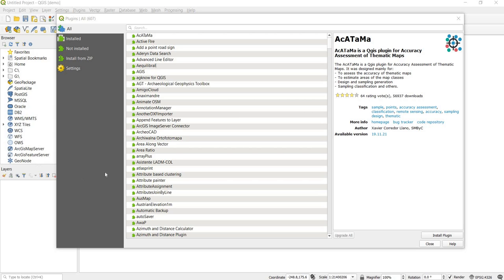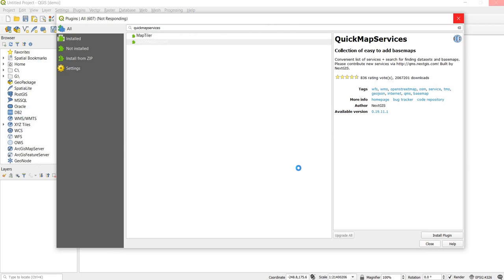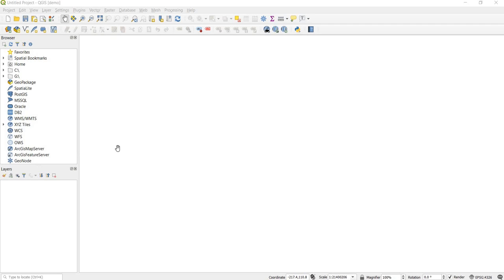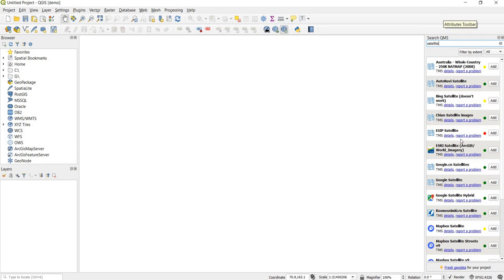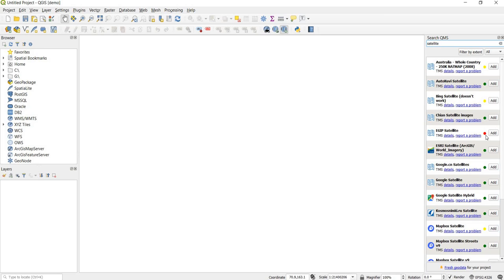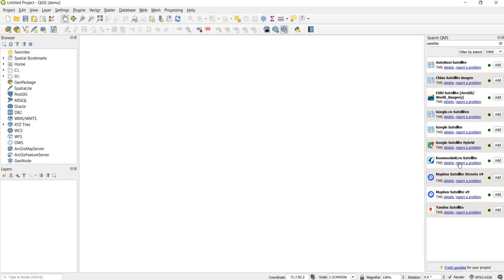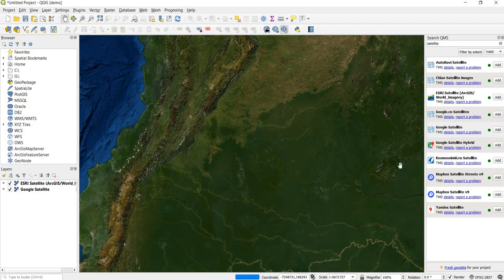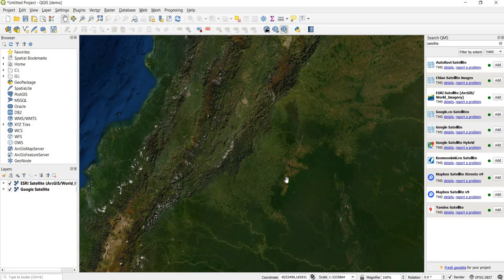QuickMapServices Plugin Installation in QGIS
This video demonstrates how to install the QuickMapServices plugin in QGIS for visualizing high resolution basemaps.